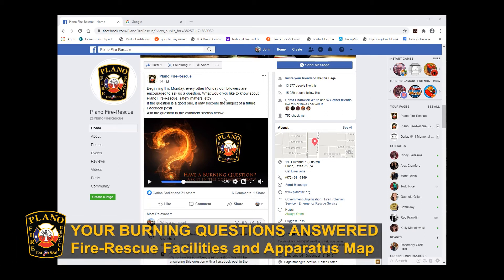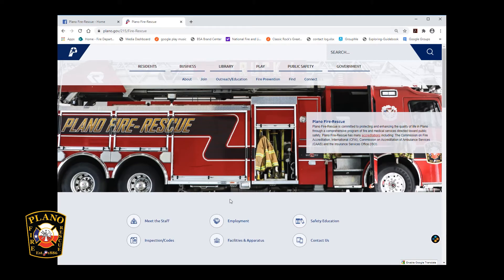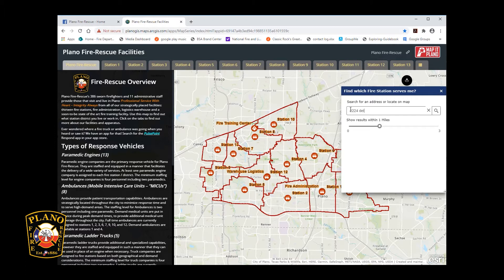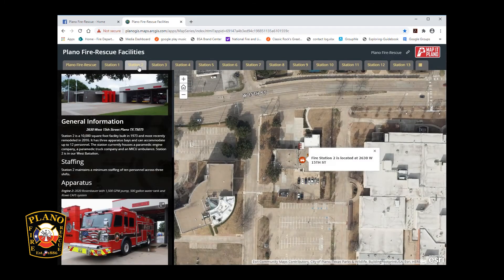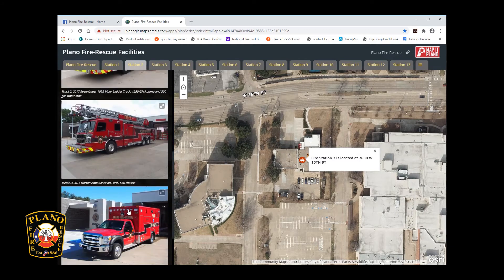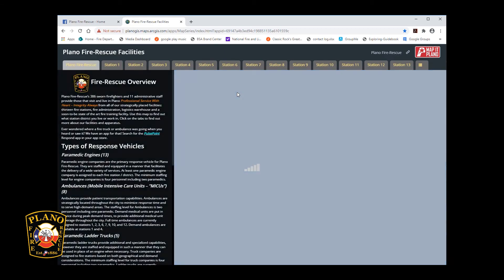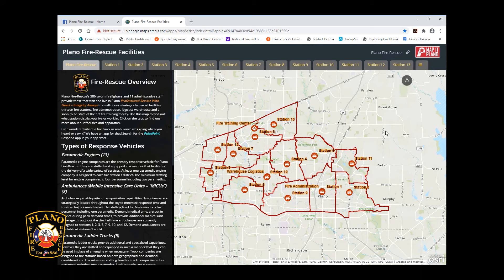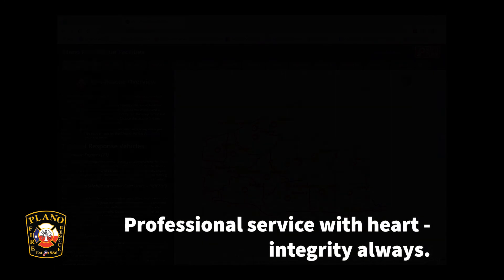Find and Learn More About Your Neighborhood Plano Fire Station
Did you know Plano Fire-Rescue has a map that will show where the nearest fire station is from your home? Not only can you simply enter your address to see the closest station that serves you but you can also see history of the station and the fire apparatus that each station has.

More ways for you to LovePlano